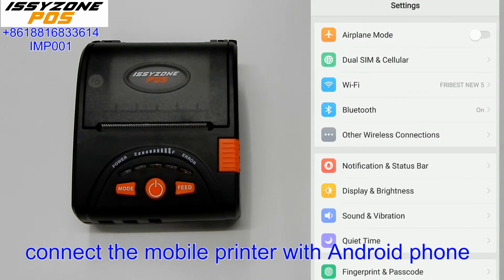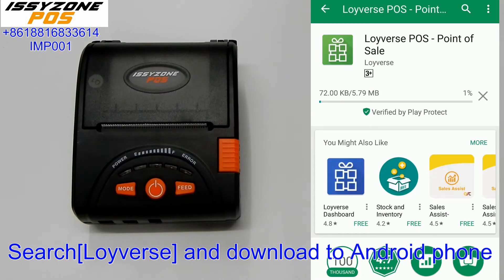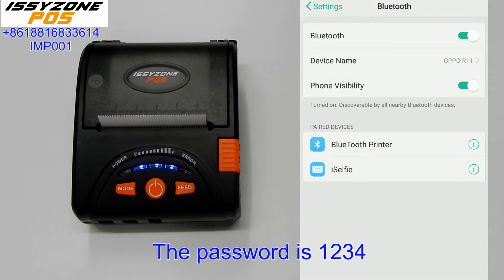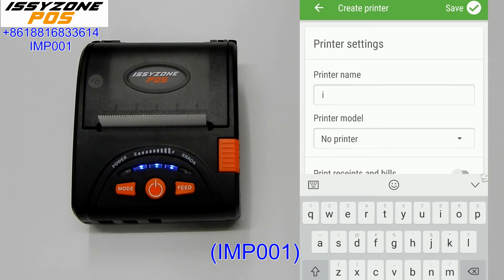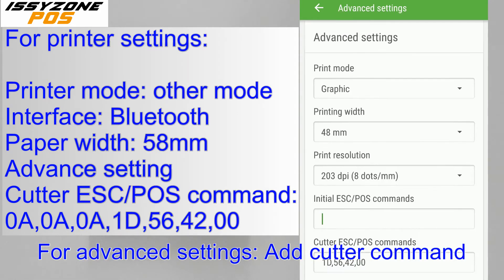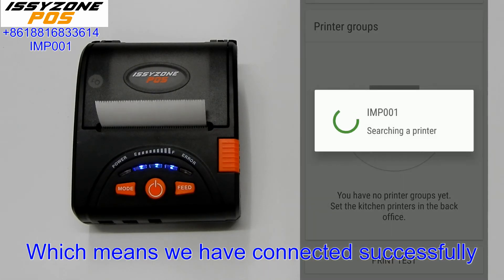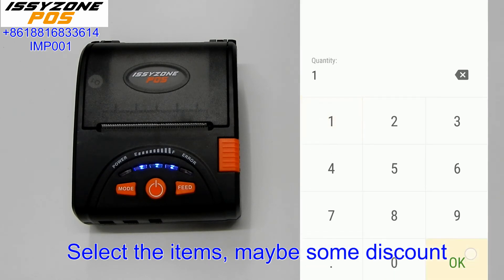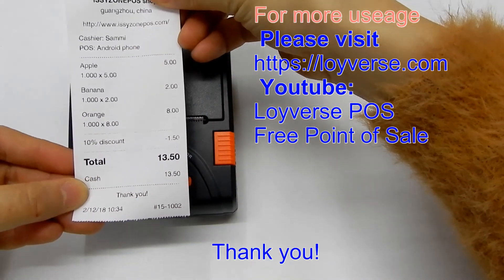IMP001 Loyverse FREE POS APP connection with Android devices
Wechat:IssyzoneposGZ
Skype:issyzonepos